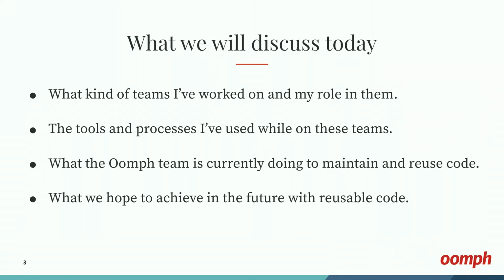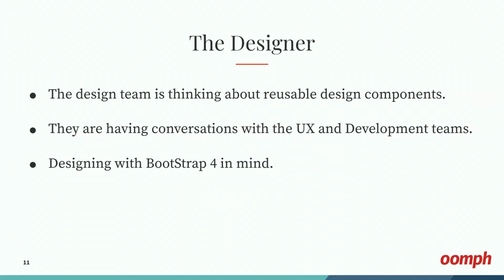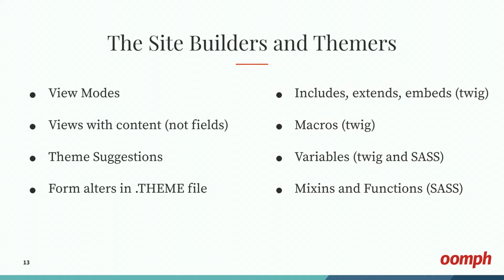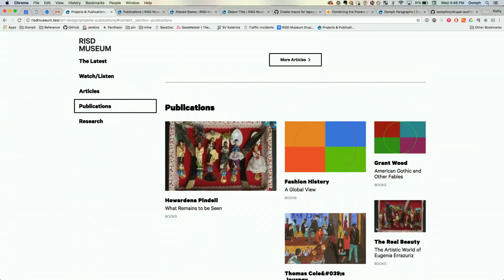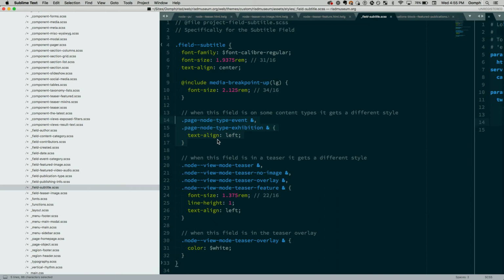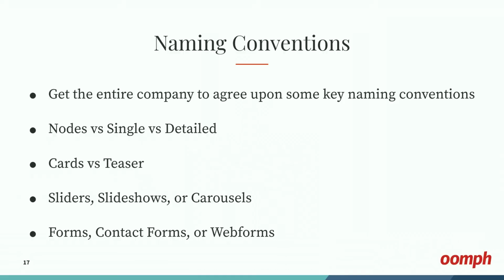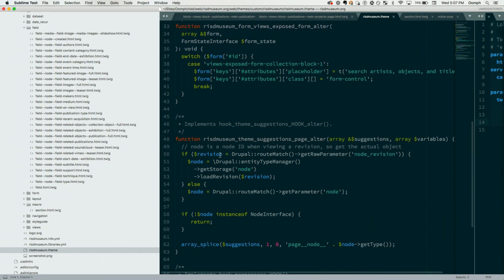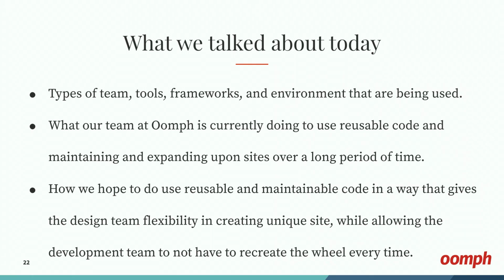Maintainable Drupal 8 Themes using Components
Kathleen Beck

Principles and guidelines for creating and maintaining a Drupal 8 component based theme.

Topics will include:

    Displaying content; Should it be handled in the admin UI or in a template file?
    Naming conventions; working with Drupal's classes and BEM methodology.
    How to get the most out of your view modes.
    Tips for maintaining and handing off project knowledge when working on a team.